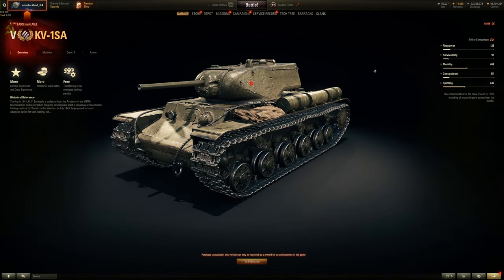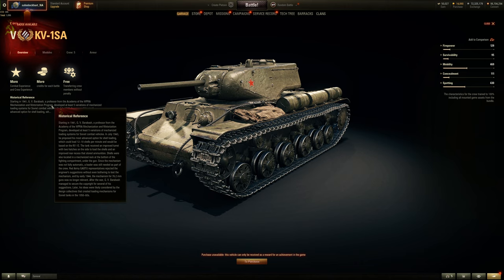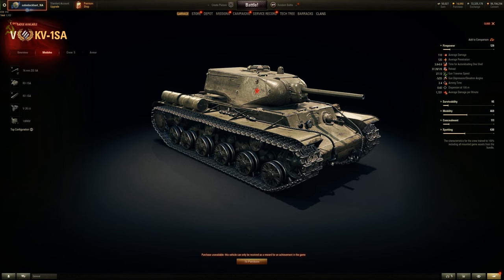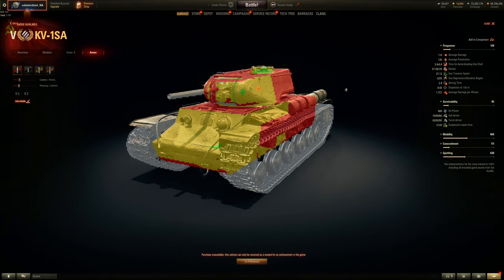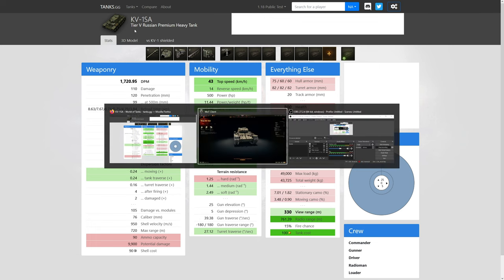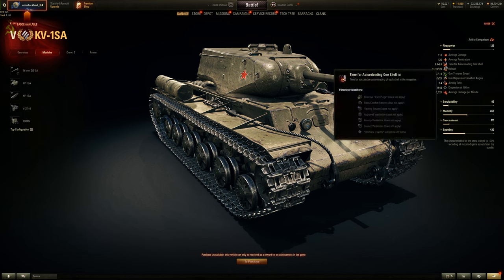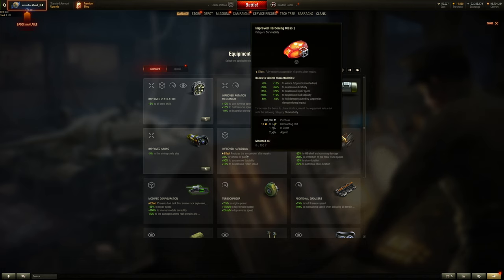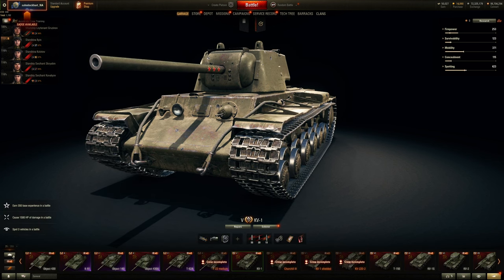WTH is a "KV-1SA" --- "𝘕𝘰𝘯-𝘛𝘰𝘹𝘪𝘤", 𝘕𝘶𝘤𝘭𝘦𝘢𝘳 𝘍𝘢𝘭𝘭𝘰𝘶𝘵 𝘗𝘪𝘵 || World of Tanks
Starting in 1941, G. V. Barabash, a professor from the Academy of the WPRA mechanization and Motorization Program, developed at least 5 variations of mechanized loading systems for Soviet combat vehicles. In July 1943, he proposed his most advanced option for shell loading, which could load 12-18 shells per minute and would be based on the KV-1S. The tank received an improved turret with two hatches on the side to load the shells and an improved rear recess that stored ammunition. Shells were also located in a mechanized rack at the bottom of the fighting compartment, under the gun. Since the mechanism was not fully automatic, a loader was still needed as part of the crew. Red Army GABTU representatives rejected the engineer's suggestions without even bothering to test the mechanism, and by early 1944, the mechanism for the 76.2mm managed to secure the copyright for several of his suggestions. Later, his ideas were likely considered by the design collectives that created loading mechanism for the Soviet tanks in the 1950-60s.

Rating: 8.5/10 (If top tier in only 3 tier 5 and rest tier 4 matches)
Rating: 6.5/10 (If bottom tier)

++ Autoreloader with 6 rounds dealing 660 damage burst in 5s
+ Shell Velocity
+ HP/ton than standard KV-1
+ Traverse
+ Top speed
+ Better dispersion while moving than standard KV-1
+ View Range
+ Radio (a lot better than KV-1's)

- Weaker side armor than KV-1
- Accuracy
- HP

Chapters:
0:00 Intro
1:15 HD Model Pan-around
2:43 Firepower
4:42 Survivability
8:20 Mobility
9:35 Concealment & Spotting & Module Health
11:11 Original Rating
11:56 Equipments
15:23 Rating
16:00 Thoughts & Conclusion

Background ambient music: Witcher 3 Various OST & Tavern Mix

Desktop computer specs:
ASUS B550M-A/AC
    500GB SSD + 2TB SSD
    10/100/1000 LAN + WiFi 5 WLAN

256GB SSD
2TB hard disk